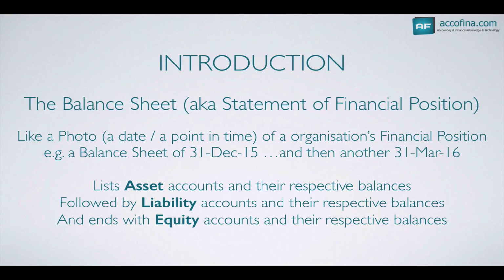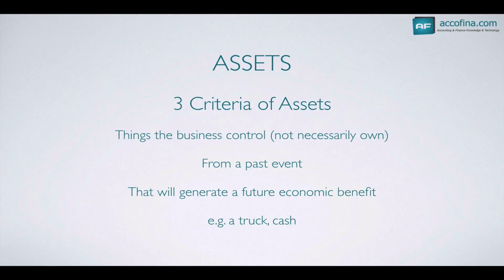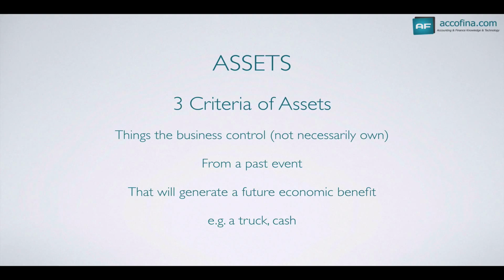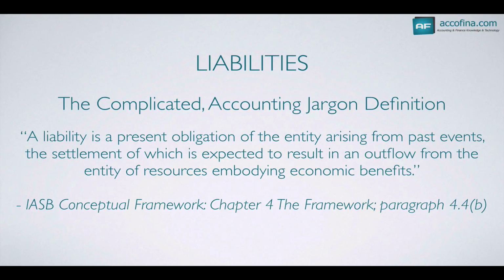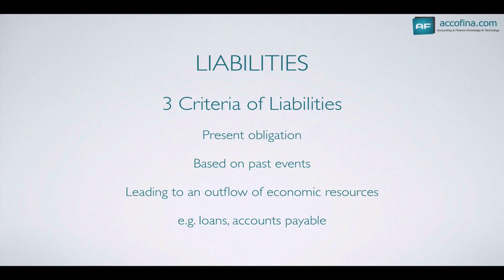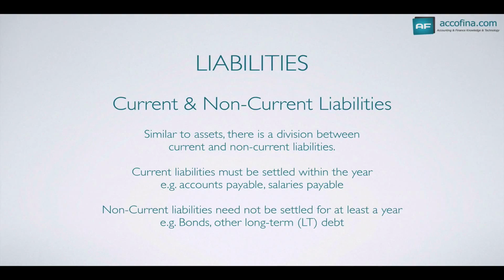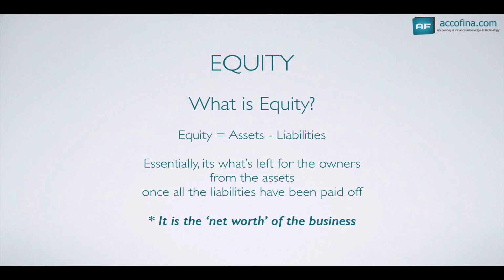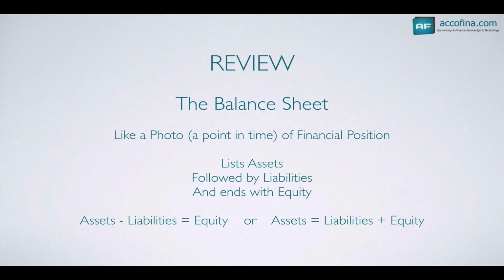Balance Sheet: The Balance Sheet Explained with a Clear Tutorial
Balance Sheet:
The Balance Sheet Explained with a Clear Tutorial

The Balance Sheet is on of the 3 Main Financial Statements.

A balance sheet shows (denominated in currency) what a business:
1) Owns/Controls (Assets)
2) Owes/Obligated to do (Liabilities)
3) And what’s left when you subtracted [2] from [1]: What is left for the owners’ of the business (Equity)

That’s really all there is to it!

First, look at the assets (what the company owns). Assets have a complicated definition in the financial accounting handbook but essentially assets are what generate future income of the business. A company purchases, or holds, assets in the hope that they will produce more income than they cost to buy, or hold. Simple. Look at “Inventory” (Current Asset) in an example Balance Sheet; this account represents goods that a business has purchased in the hope that it can later re-sell them at a higher price. Or “Property, Plant & Equipment” (Non-Current Asset), this account represents the property, plant & equipment (go figure!) that a business has purchased that will hopefully help their business run smoothly (such as a warehouse and logistics machinery), which will in turn hopefully lead it to sell more products.

Next, look at the liabilities (what the company owes). Again, there is a complicated definition for liabilities in the handbook, but generally what it refers to are obligations that lead to outflows of currency at later date(s) to satisfy these same obligations. In short, you can think of them as simply the debts of the business.

These debts can represent how you funded the assets on the other side of the balance sheet (note: you can also fund them through equity), for instance, you took on a bank loan of $100,000 (liability) to purchase a retail shop for business (an asset in the property, plant and equipment line item). And then this asset will hopefully lead to income in the future.

The final section is equity. Now I have talked about the financial accounting handbook definitions of the previous two components, but the definition of equity is rather abstract in that is based on a derivative of the previous two definitions. The better way to look at equity is to think of it as what is left for the owners of the business if all the assets were liquidated and the liabilities paid off. Equity represents owner, or shareholder, funds that have been invested, or retained, in the business (although this is not the exact definition).

Never forget than any balance sheet simply shows a snapshot in time of what a business:
• “Owns” (assets)
• “Owes” (liabilities)
• “What is left for the owners of the business” (equity)

Thumbnail Portrait: Photo by Daniel Xavier from Pexels